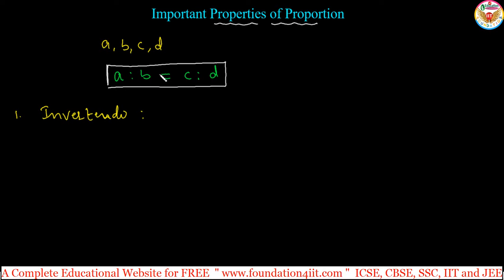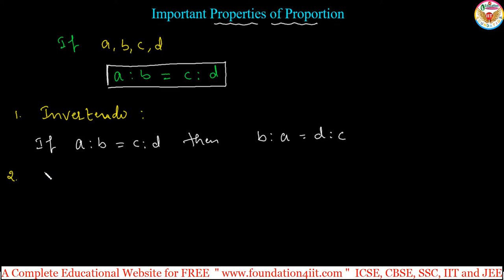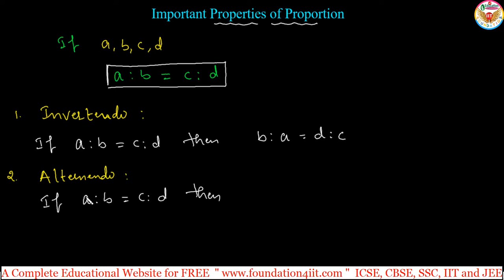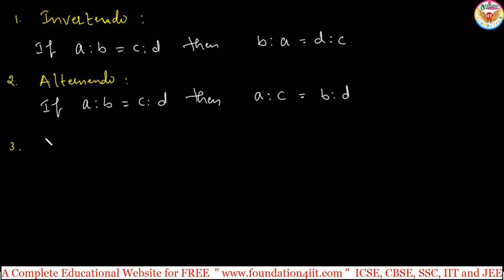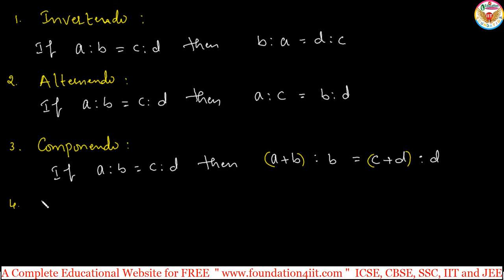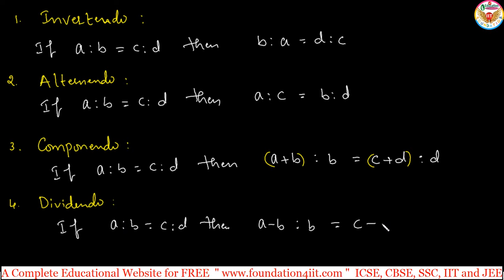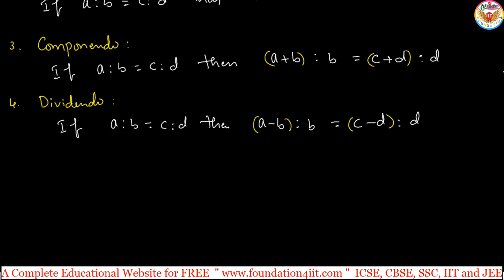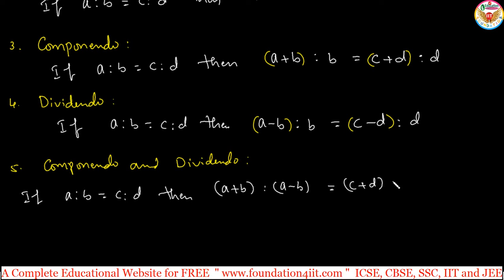Important Properties of Proportion || Class 10 Maths